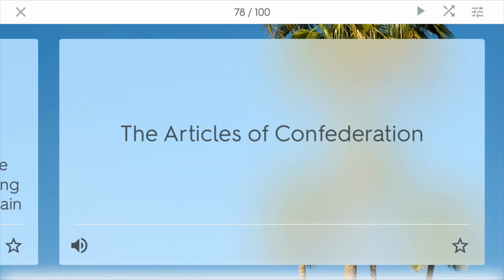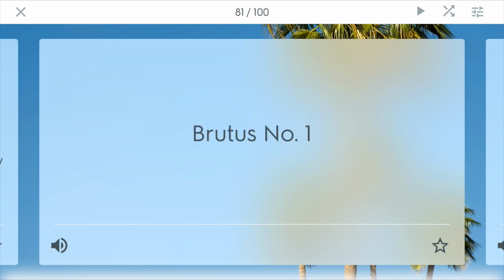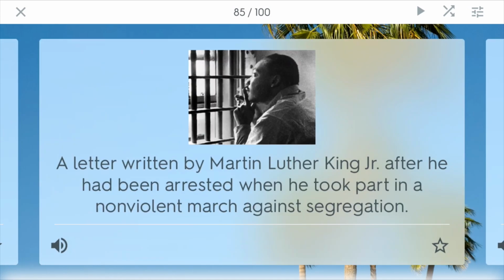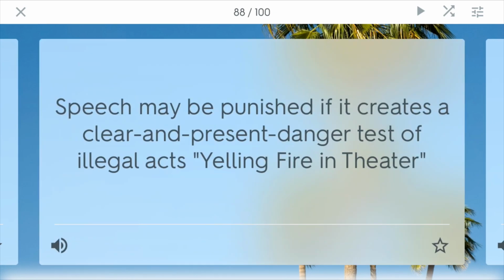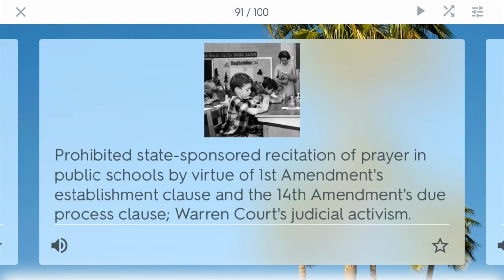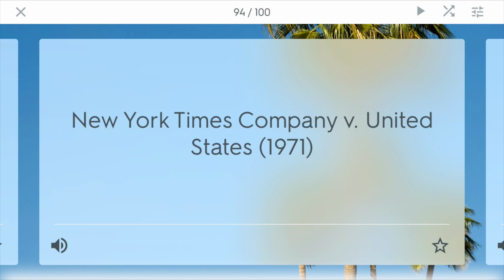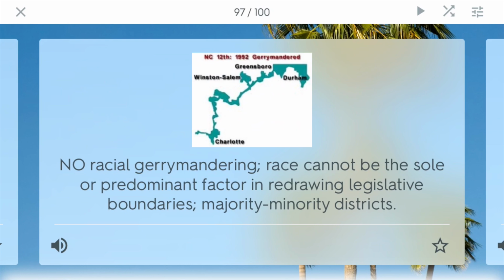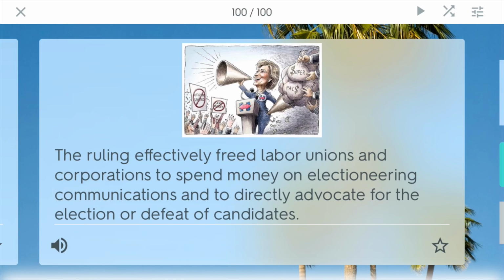15 Foundational Documents + Supreme Court Cases | AP US Government Exam Cram (Part 3)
CRASH COURSE AP Exam Cram Review Videos by Alex Academy is a YouTube series that helps you cram/review for the final.